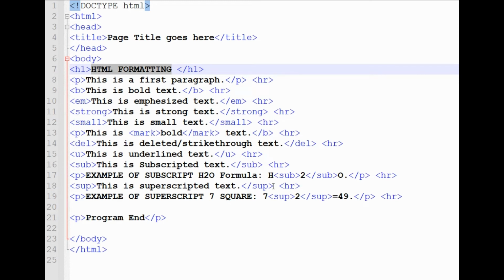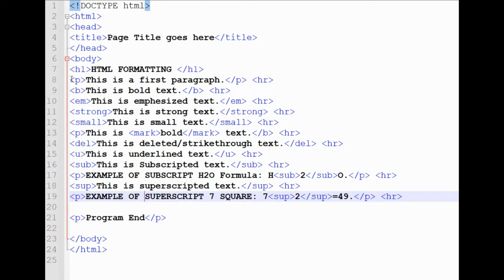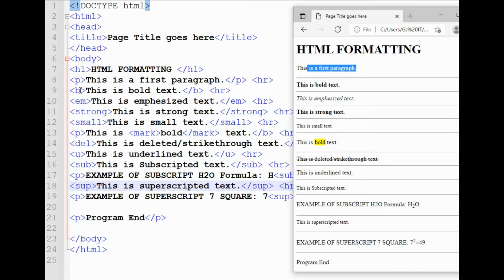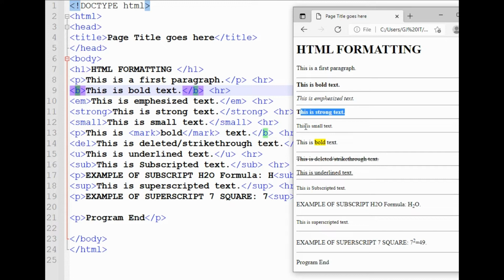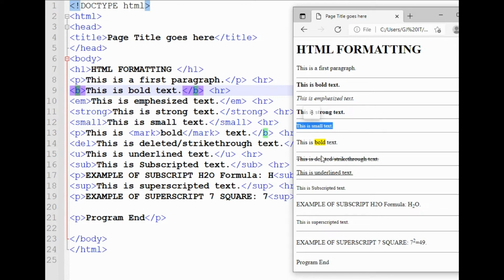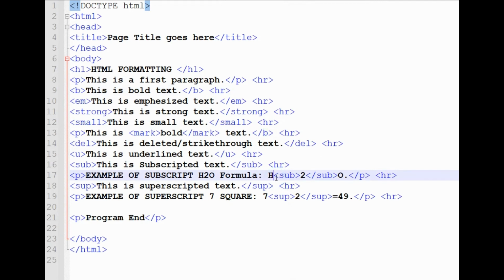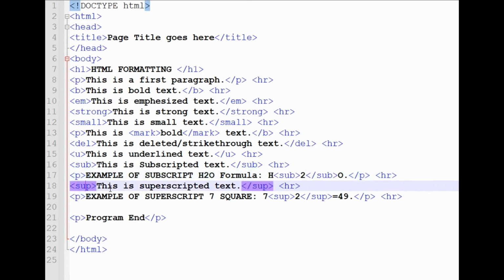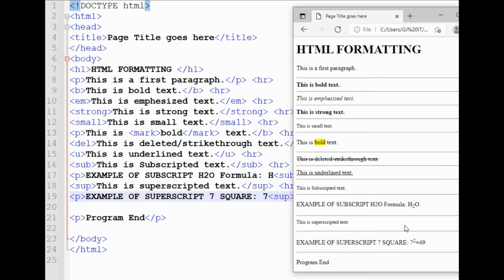Learn HTML for Beginners - Step-by-Step Tutorial 9